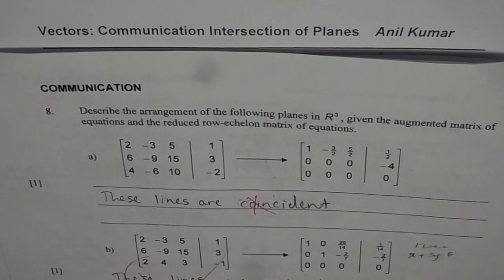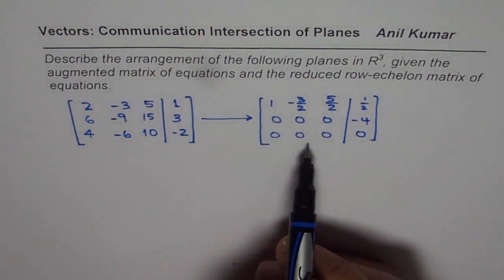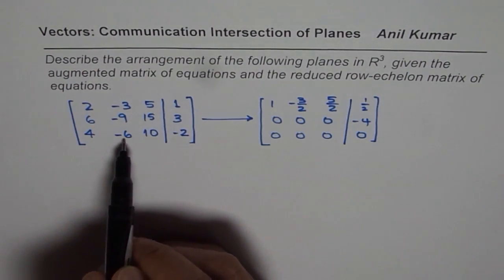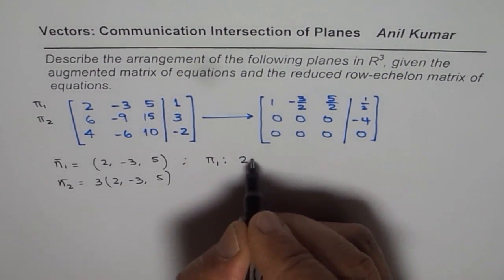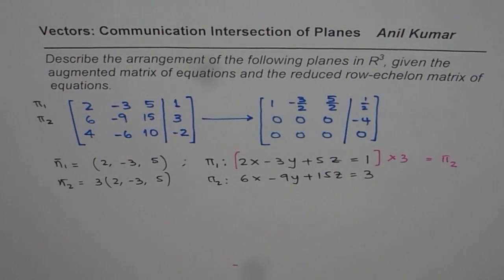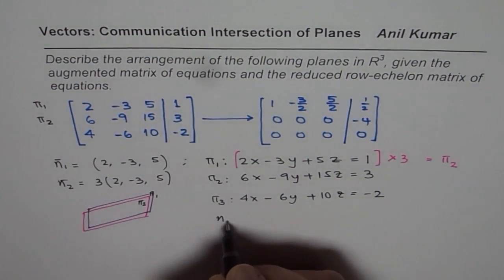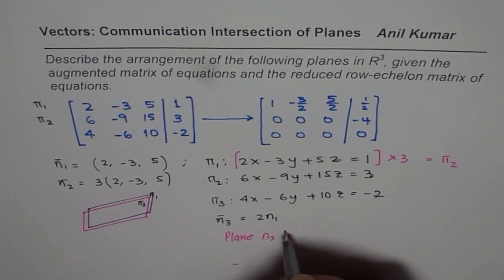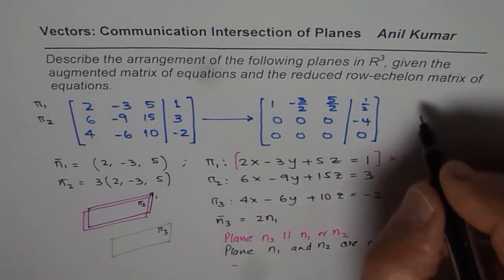Describe arrangement of planes given augmented matrix and reduced row echelon equations